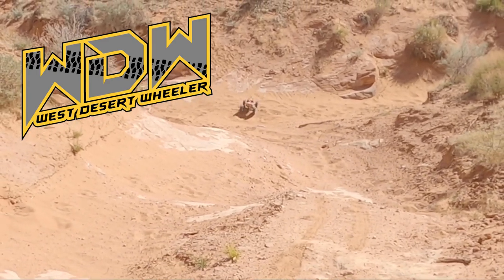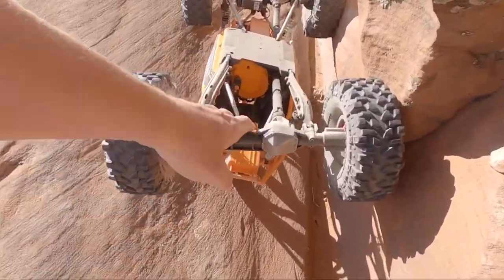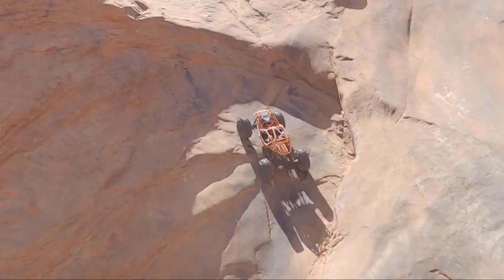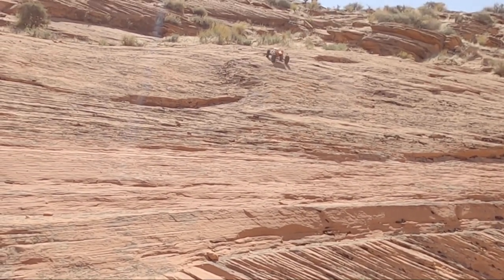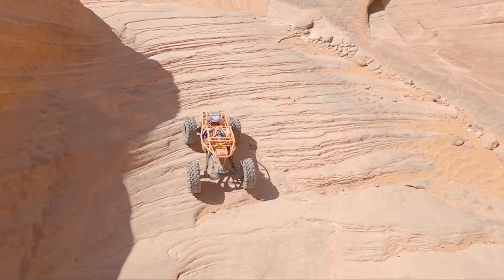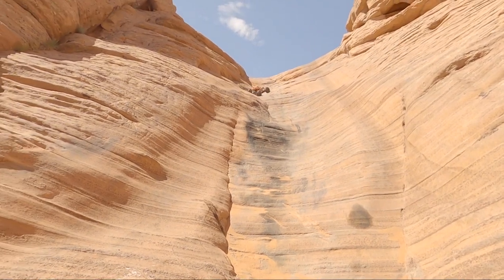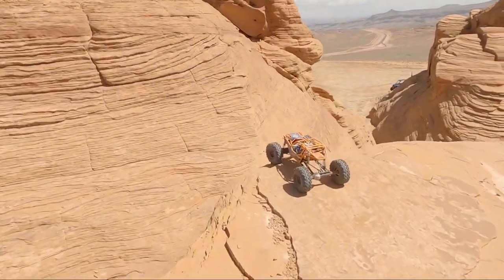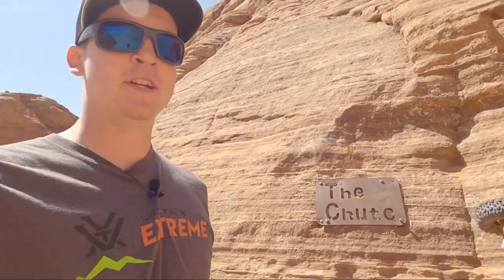Axial Ryft Rock Bouncing The Chute & Sandthrax!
Back on the trails with the Axial Ryft this time rock bouncing up some large rock waterfalls on the trail Sandthrax as well as the chute in sand hollow. I am running it 100% stock with a 3S battery pack.

Grab a 4S Lipo pack here ⬇️